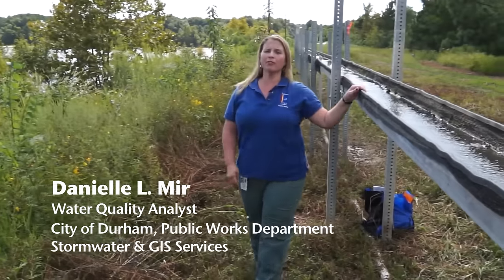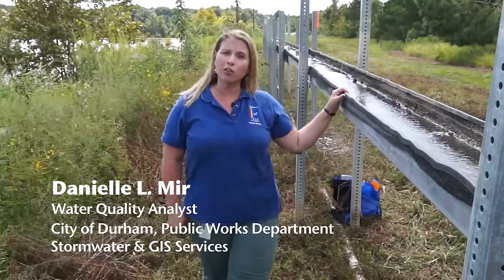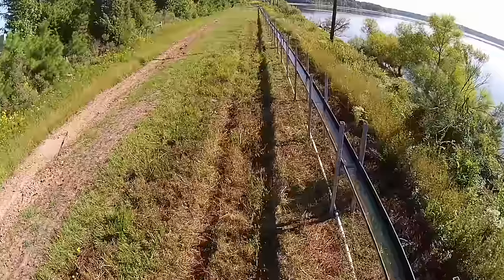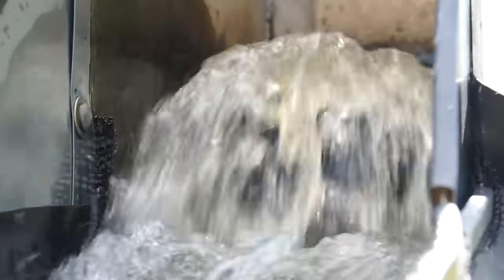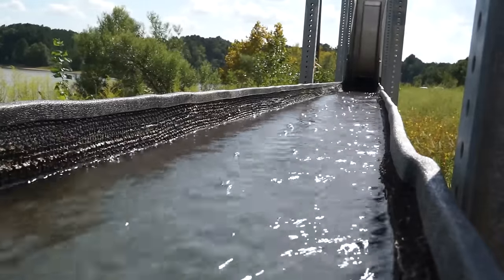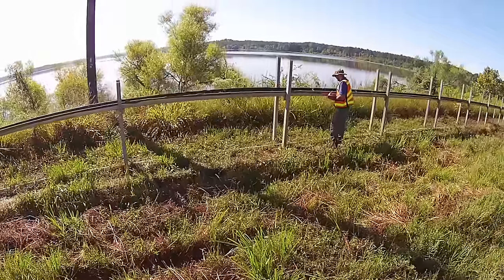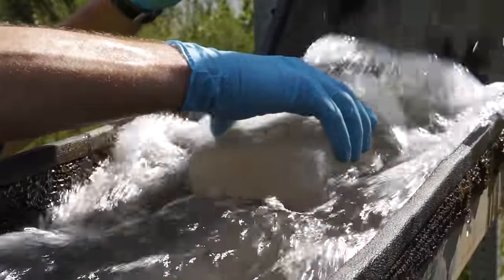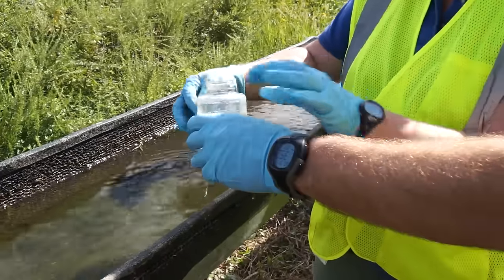Algal Turf Scrubber Pilot Project Durham, NC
This project is testing a method to remove nutrients from Falls Lake. The Algal Turf Scrubber pulls in lake water and runs it over a floway where algae grows and uses up nutrients. The algae is removed and cleaner water is returned to the lake.